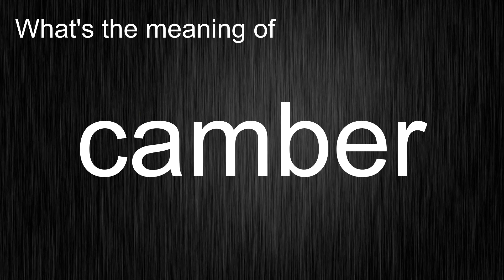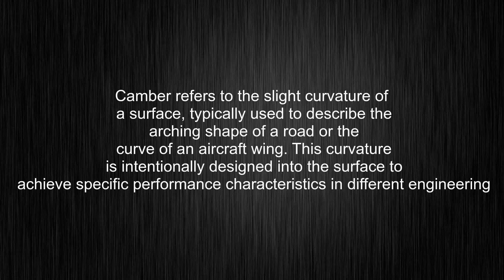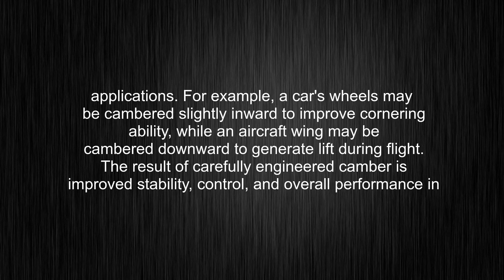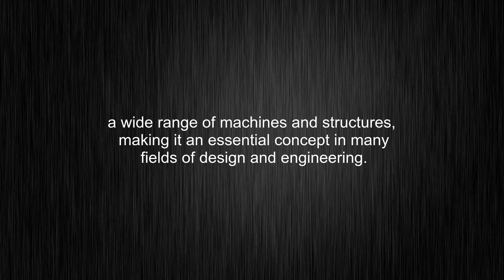What's the meaning of "camber", How to pronounce camber?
This video tells you what "camber" means, how to pronounce it, provides a pronunciation guide and an accurate definition.
00:00 Pronunciation
00:31 Meaning

- What is the meaning of camber
- How to say camber
- What is the definition of camber
- How to pronounce camber

Visit our free audio/video dictionary tutorial to learn how to correctly pronounce words/names and to learn their meanings, definitions, just like camber definition and meaning in Merriam-Webster, camber definition and meaning in Collins English Dictionary, camber definition and meaning in The Oxford English Dictionary, camber definition and meaning in Longman Dictionary of Contemporary English, camber definition and meaning in Cambridge Advanced Learner's Dictionary, and more.